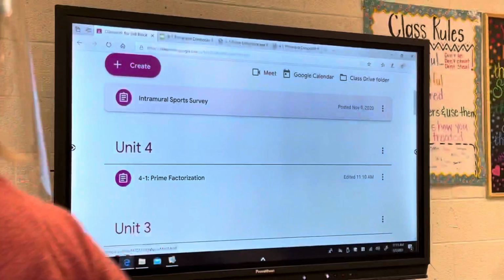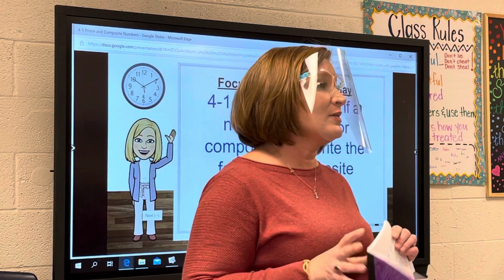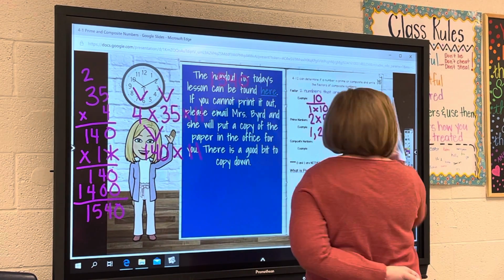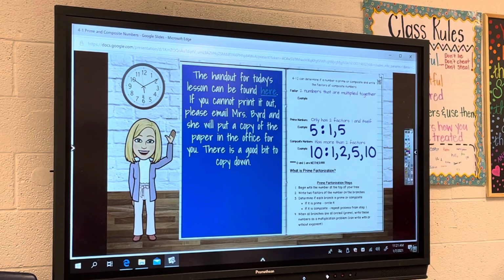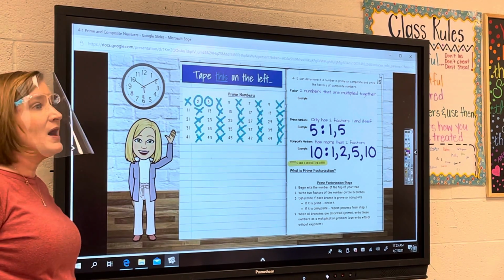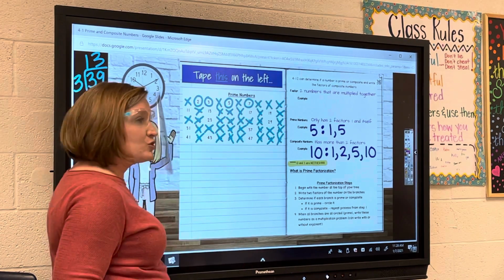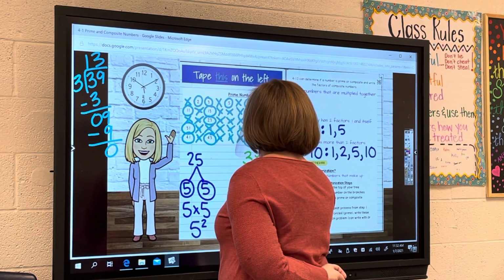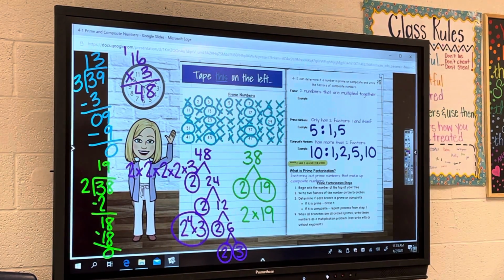4-1 Prime Factorization